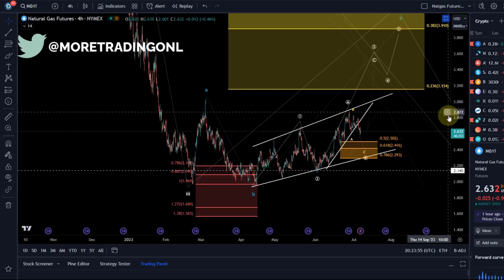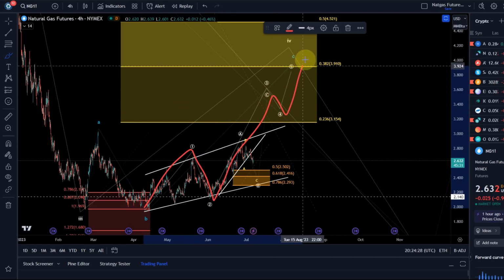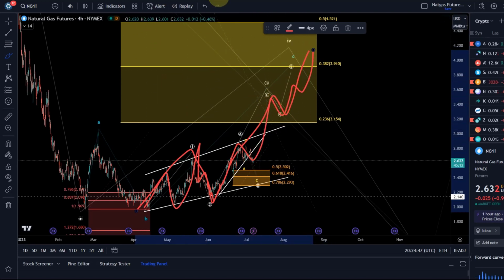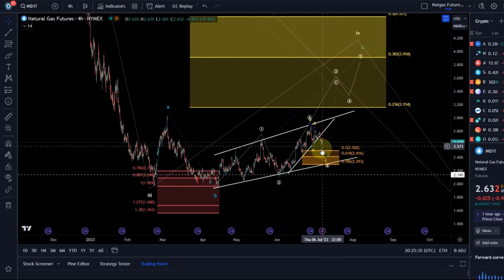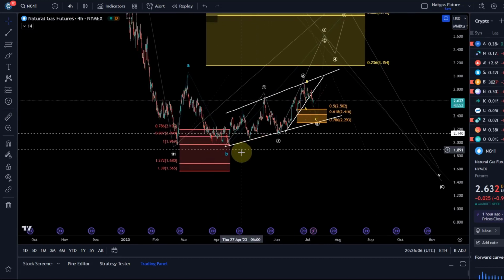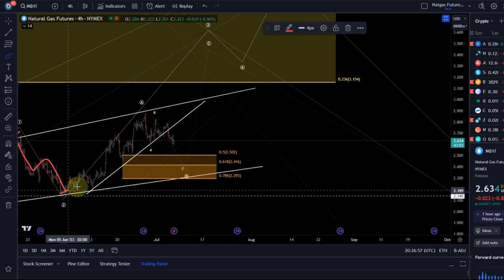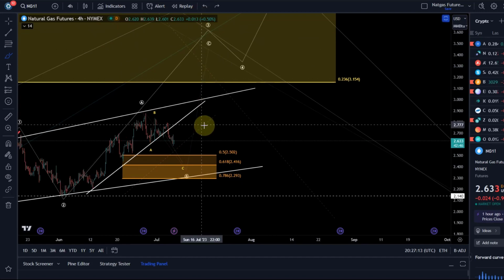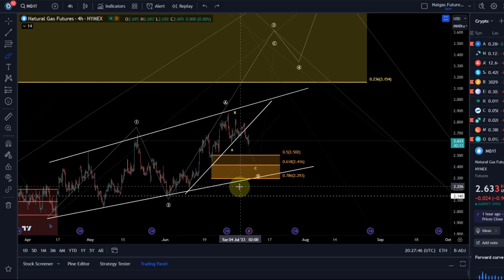Natgas Natural Gas Technical Analysis Today - Elliott Wave and Price News, Gas Price Prediction!